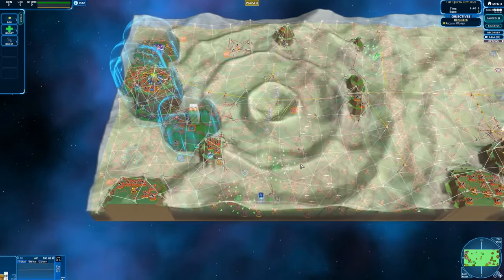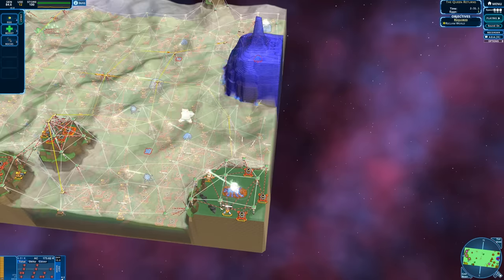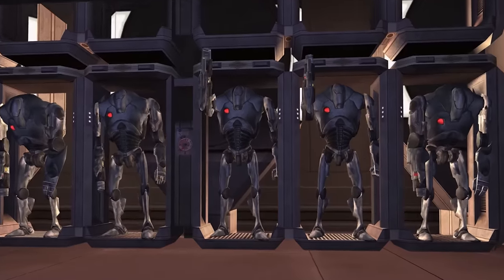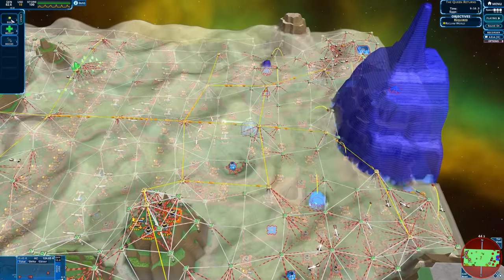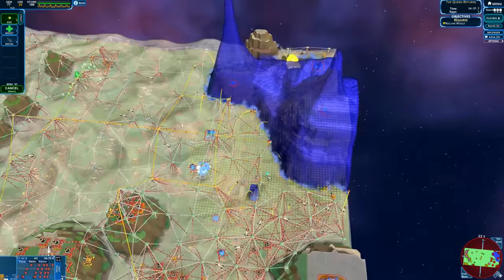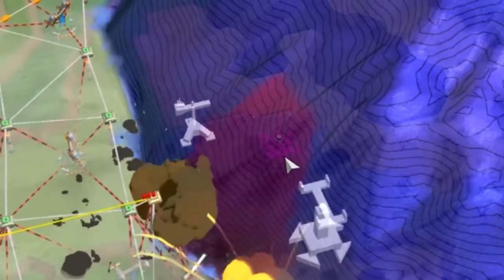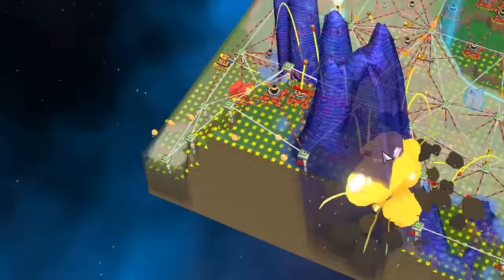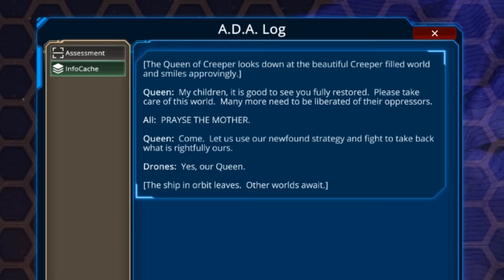Creeper World 4, But I Launch QUEEN Creeper INVASION! - Creeper World 4 Custom Maps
Star Wars: Republic Commando is available now - Relive the legendary campaign on Nintendo Switch and PlayStation

Welcome to Creeper World 4! Today we'll be take over the whole planet with our queen creeper invasion!